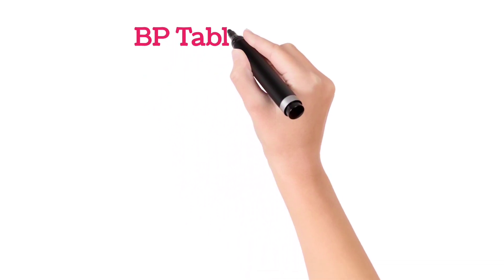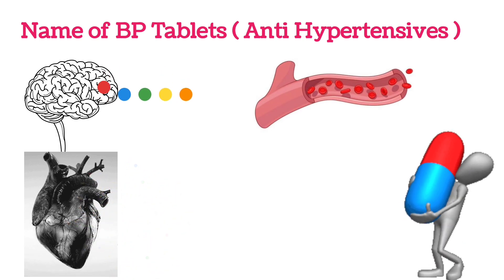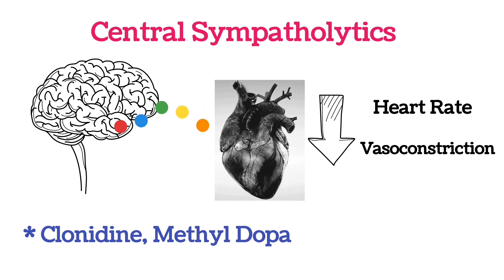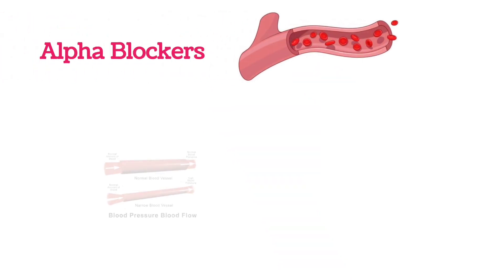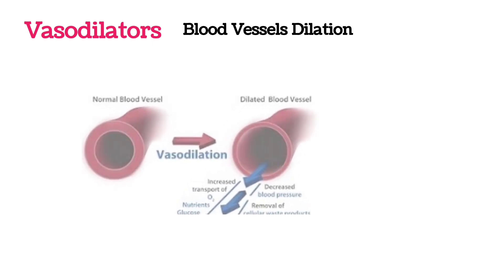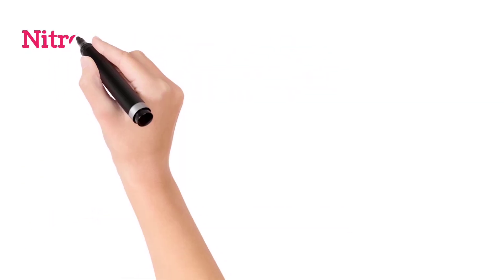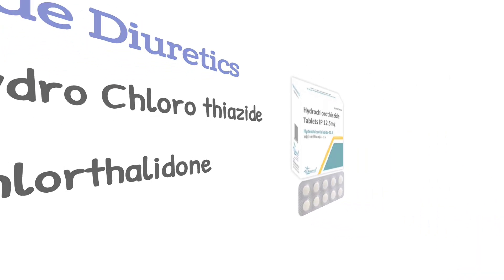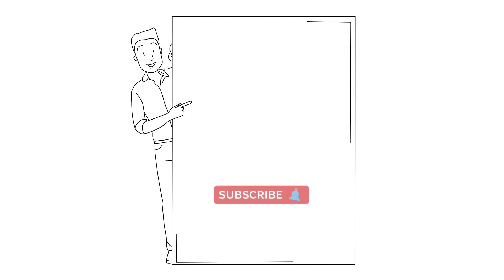Names of BP Tablets and mechanism of action